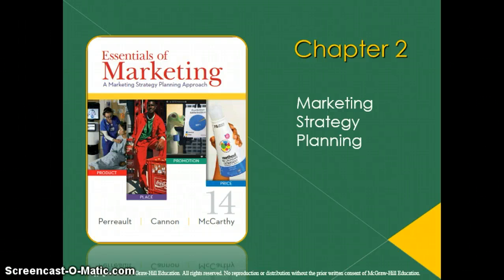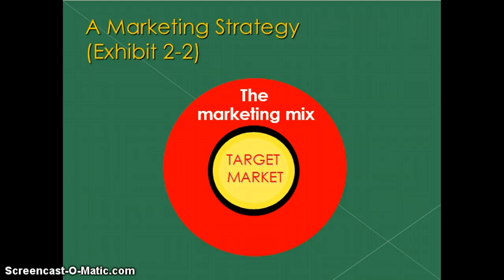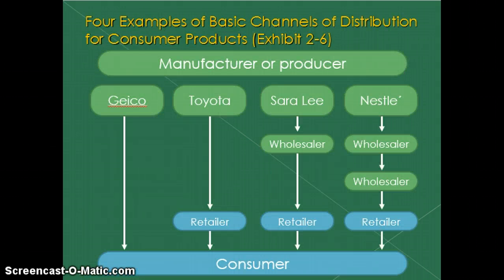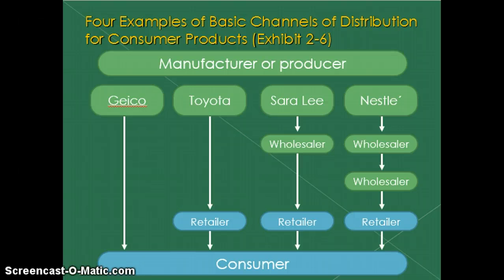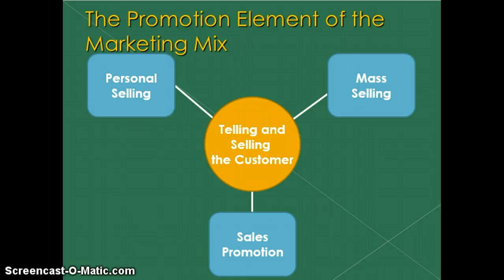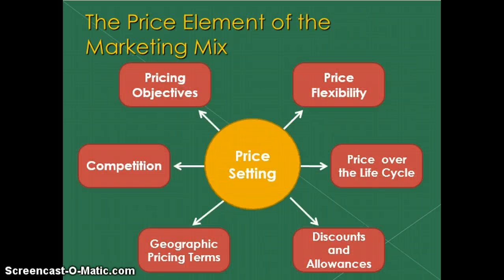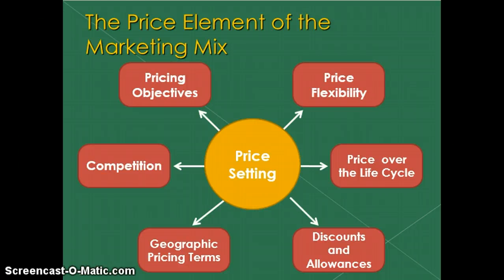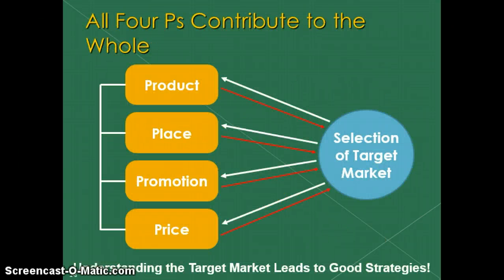Chapter 2 - Part 1